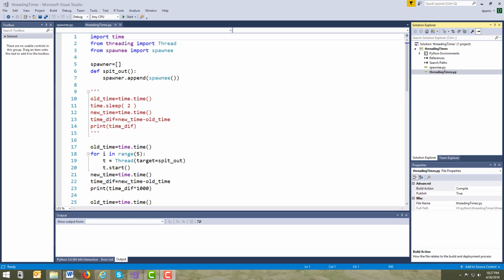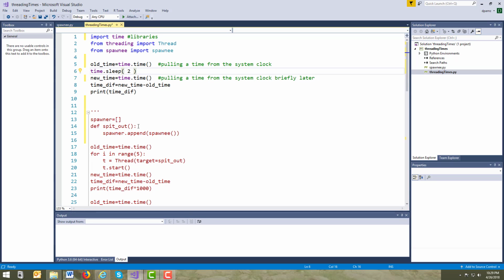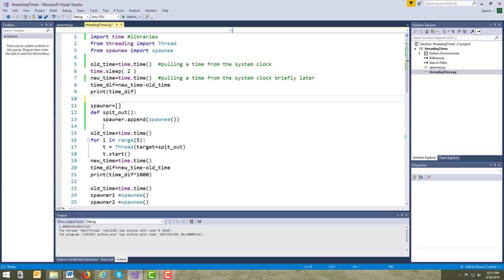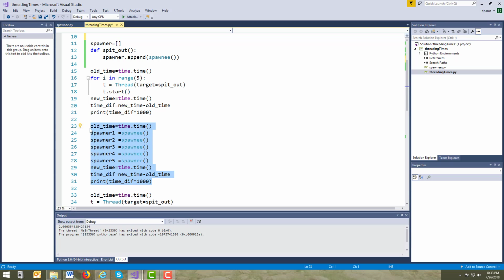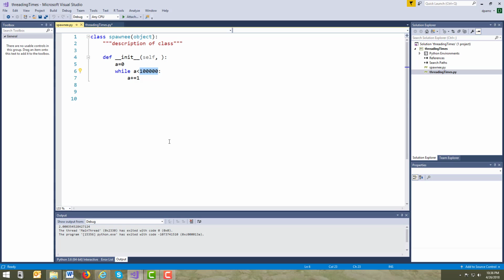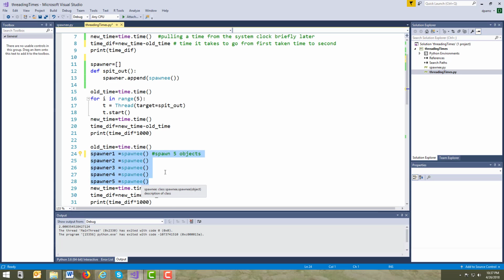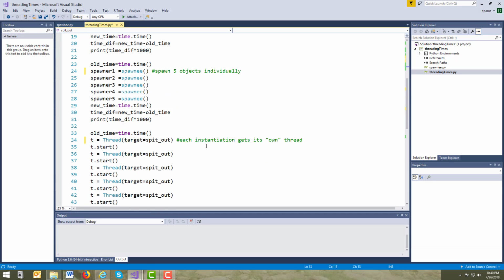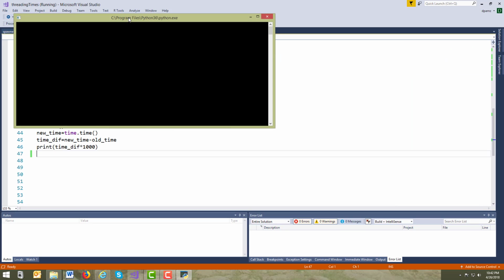Threading in Python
A brief tuitorial on how you can place different parts of your program on different threads  in Python